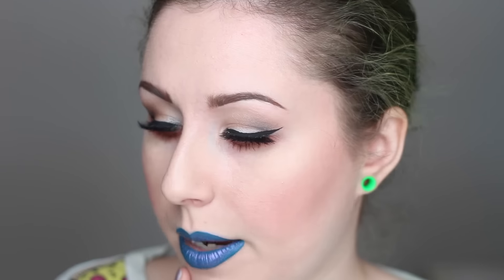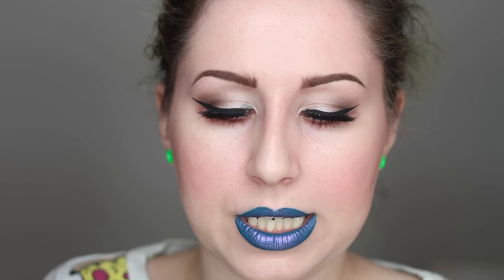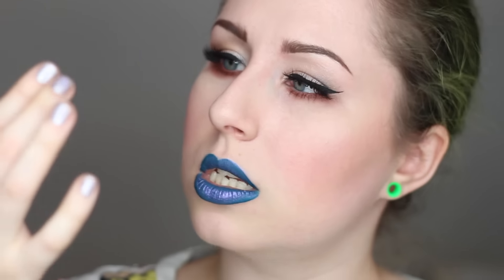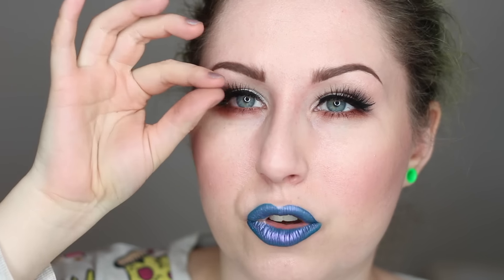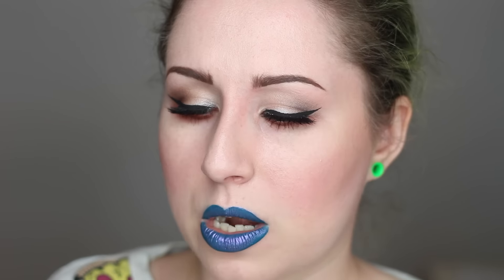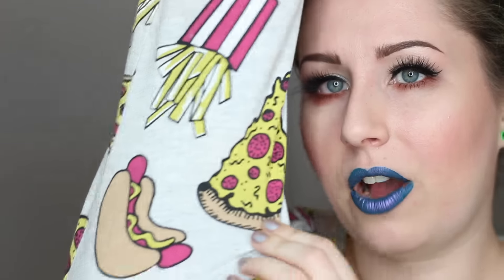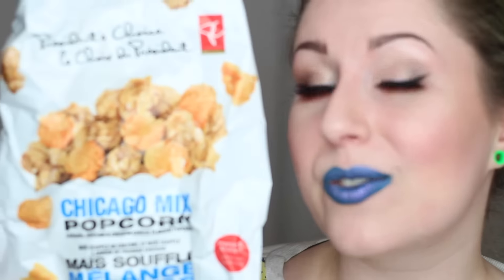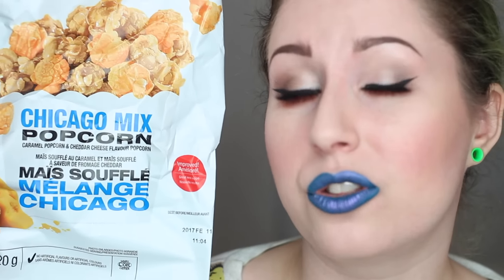SUNDAY NAT CHAT: NOVEMBER FAVES 2016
HEY FOLKS! JUST SHARING MY FAVORITES BECAUSE WHY THE HELL NOT. STAY SEXY DON'T GET MURDERED.